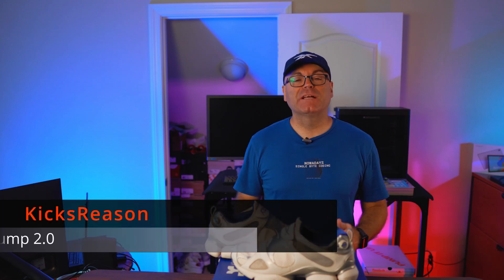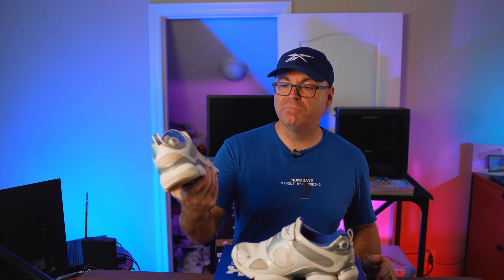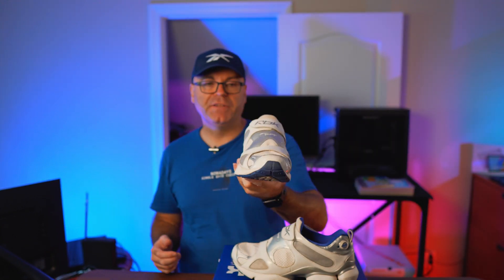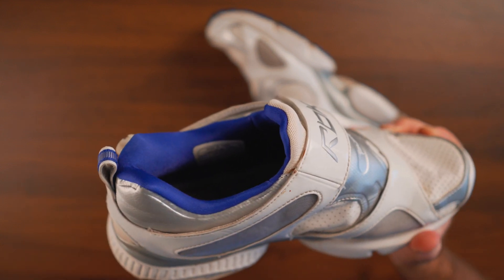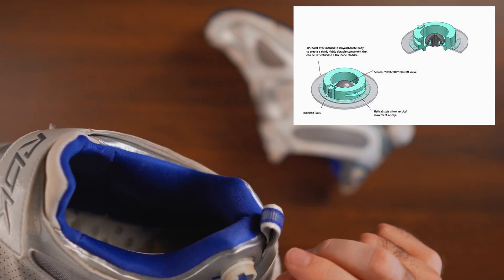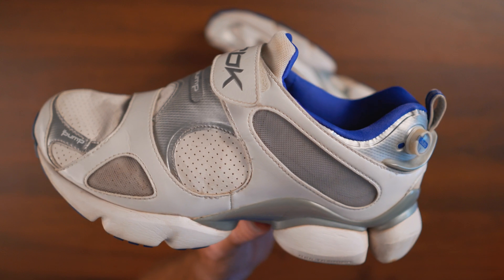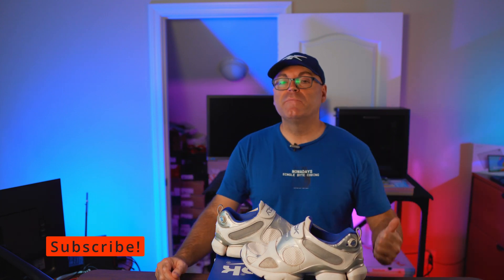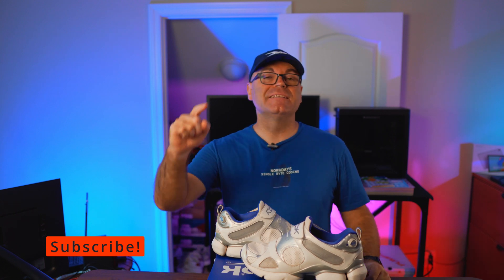Reebok Pump 2.0 - Technology Explained!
Here is the forgotten technology of the mid 2000's, the Reebok Pump 2.0.
The system was meant to replace the regular manual Pump System with something that can function automatically based on your personal preferences.